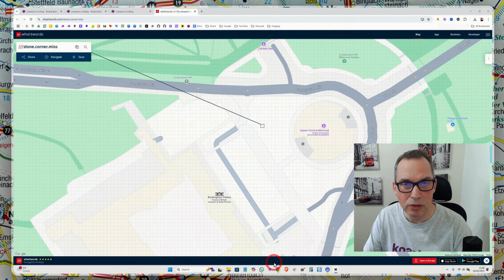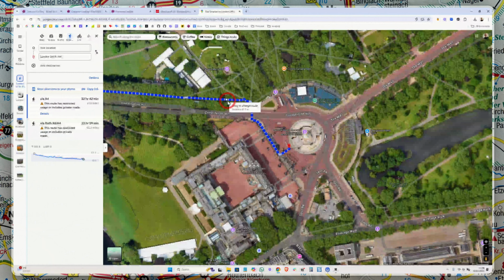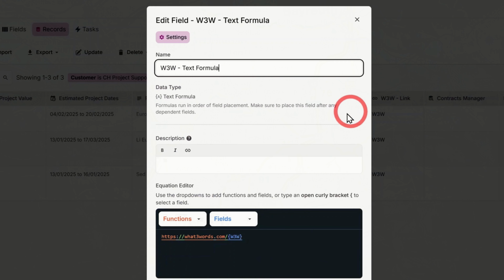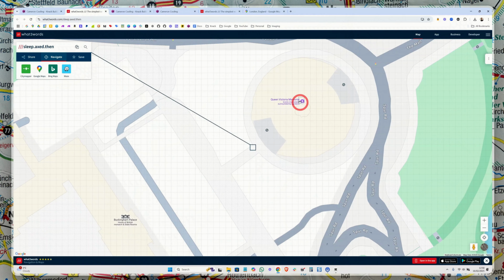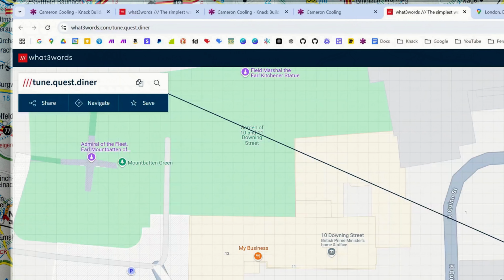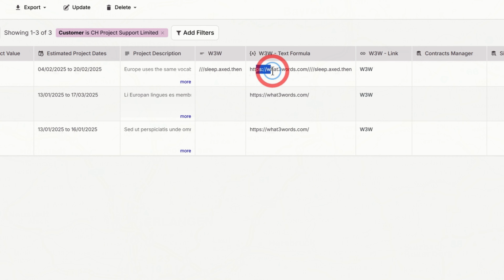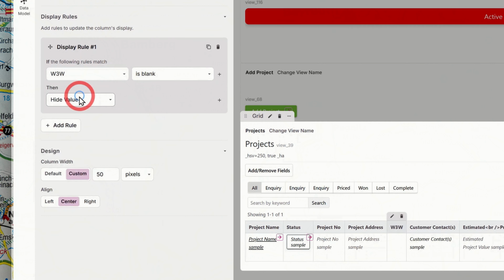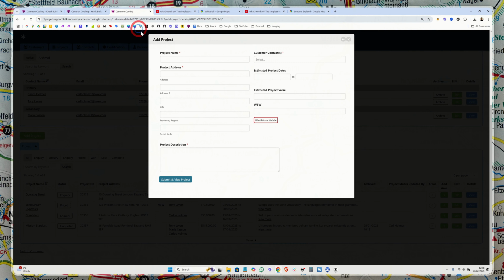Unlocking What3Words in Knack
In this video, discover how to enhance your Knack application using the innovative mapping solution, What3Words. Learn how this tool can pinpoint locations on Earth within a precise 3m square, making it invaluable for businesses, deliveries, and project management.

🌍 What You’ll Learn:

• An introduction to What3Words and its unique addressing system.
• A detailed walkthrough of using What3Words coordinates to navigate to specific locations.
• Step-by-step instructions on integrating What3Words into your Knack projects, including how to create clickable links for easy navigation.
• Tips on using What3Words for efficient equipment delivery and site management.

💻 Key Features Covered:

• How to add What3Words coordinates to your Knack project.
• Using text formulas to create dynamic, clickable links.
• Implementing conditional rules to streamline your data entry process.
• Hiding links when no What3Words value is present to maintain a clean user interface.

Whether you’re new to Knack or looking for ways to improve your existing application, this tutorial provides essential insights to optimise location management.